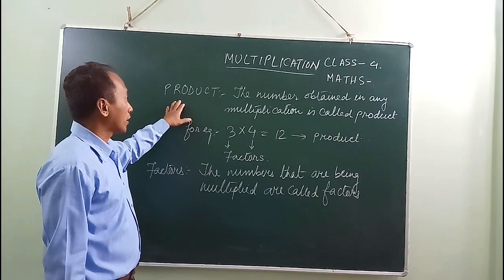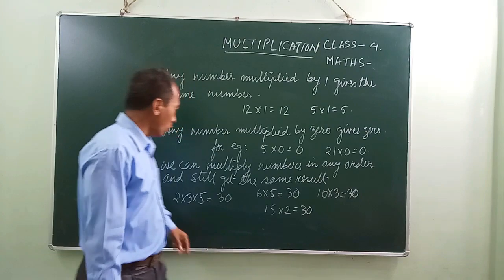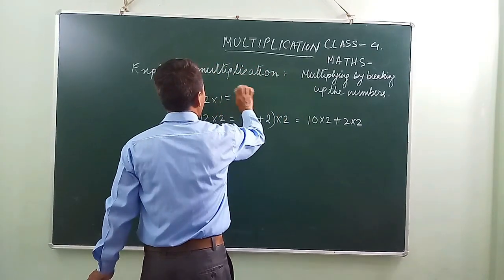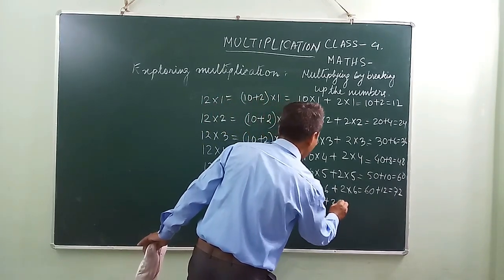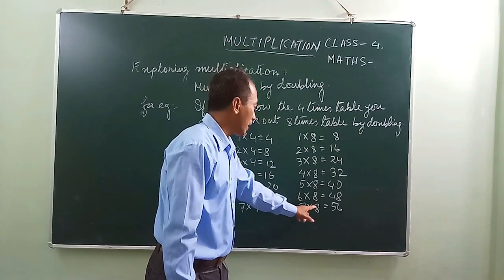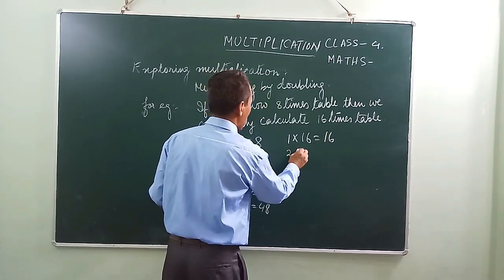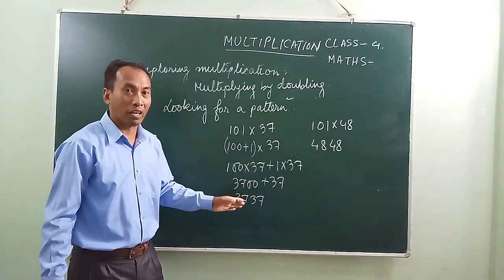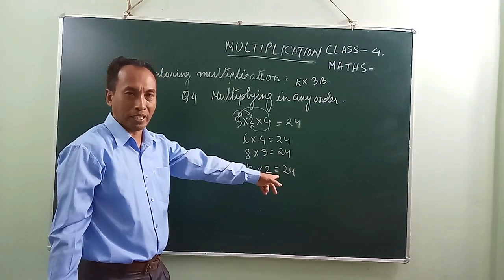CLASS 4 | MATH | FACTORS